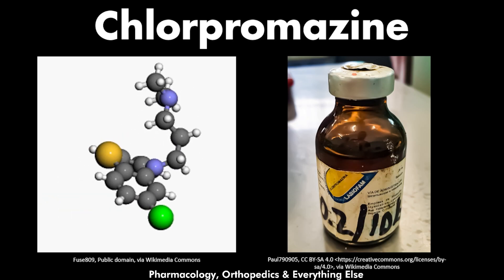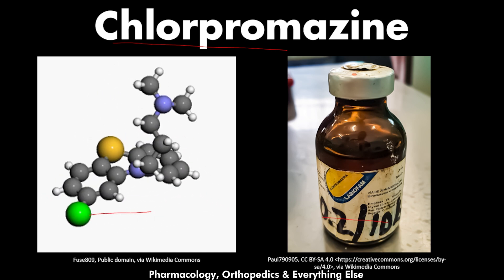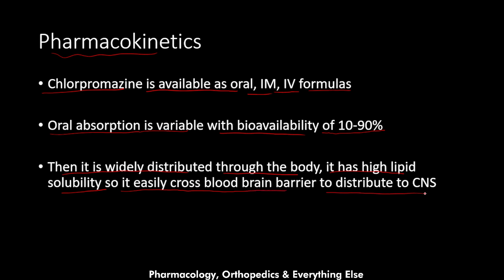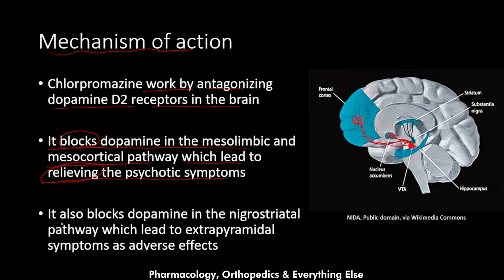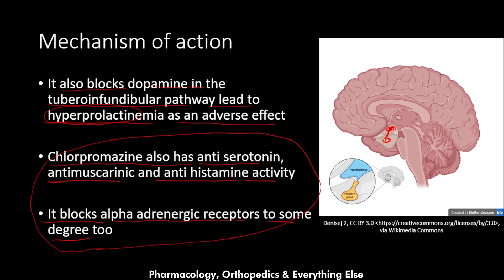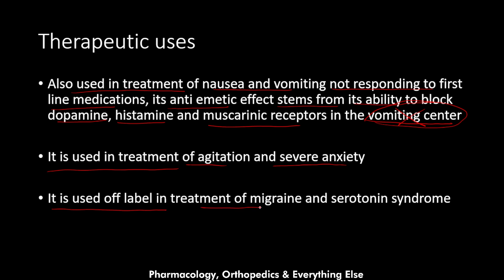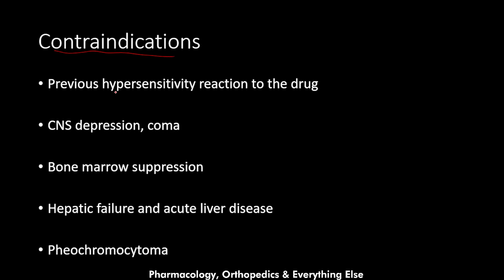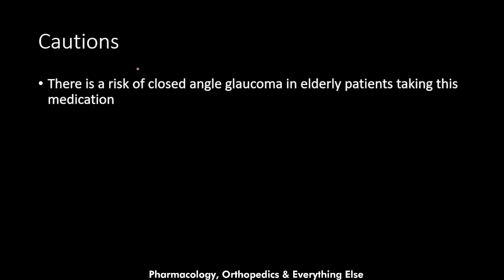Chlorpromazine Pharmacology: Mechanism of Action, Therapeutic Uses & Adverse Effects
Welcome to our latest video on chlorpromazine pharmacology! 🧪 In this informative and comprehensive video, we'll dive deep into the world of chlorpromazine, a widely used antipsychotic medication. Whether you're a student studying pharmacology or a healthcare professional looking to expand your knowledge, this video is packed with essential information.
Video Chapters
0:00 Introduction
1:37 Overview
2:45 Pharmacokinetics
3:45 Mechanism of action
6:28 Therapeutic uses
7:37 Dosing
8:50 Adverse effects
10:26 Contraindications